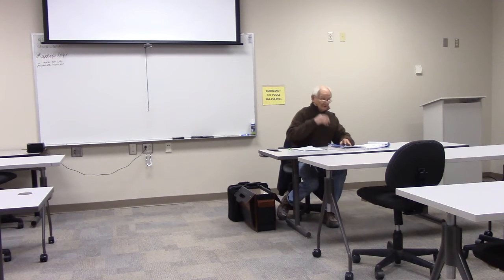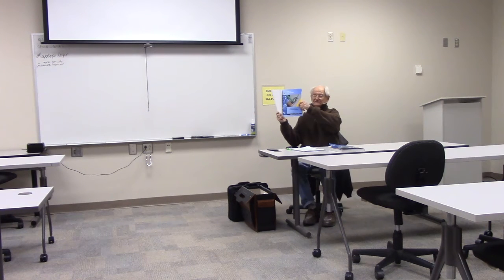W&W Electrical Apprenticeship Program 1.30.2018 Level 1